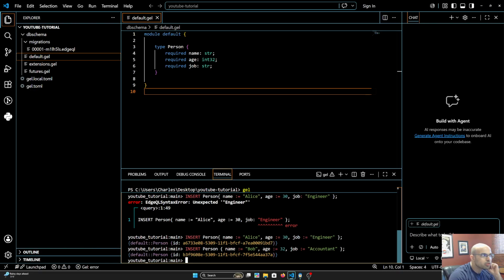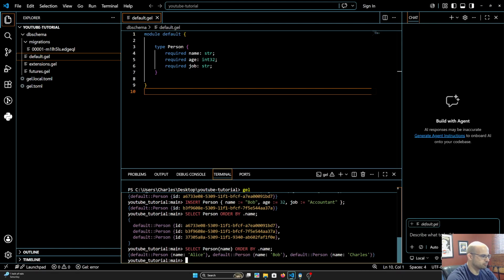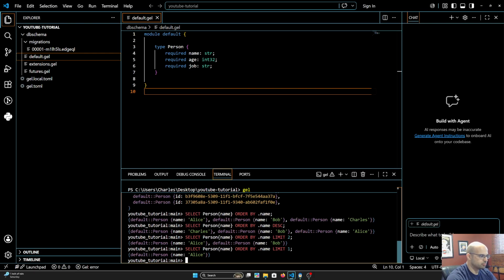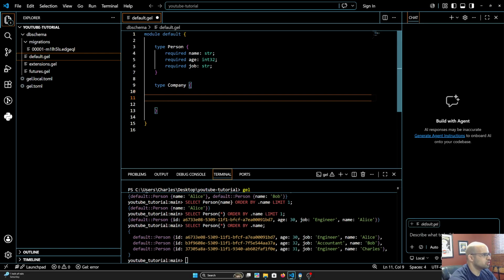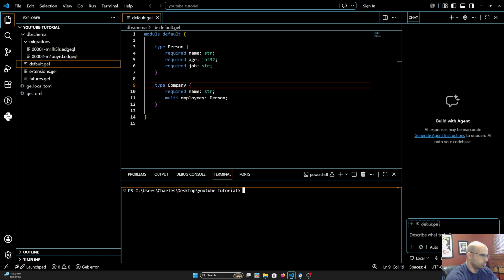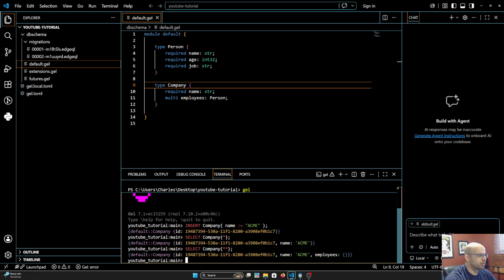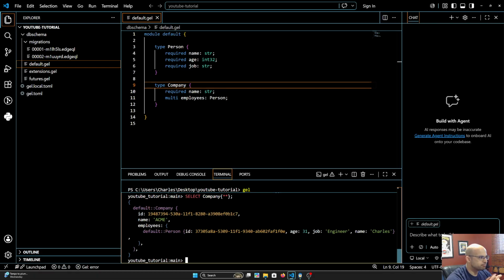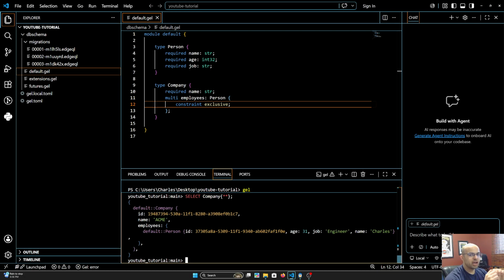GelData Tutorial Part 2 (ORDER BY, LIMIT, and relationships)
Part 2 of the tutorial series teaches how to use ORDER BY, LIMIT, and the basics of setting relationships.